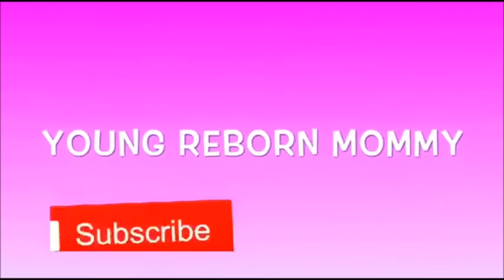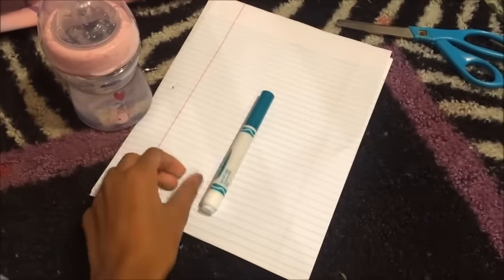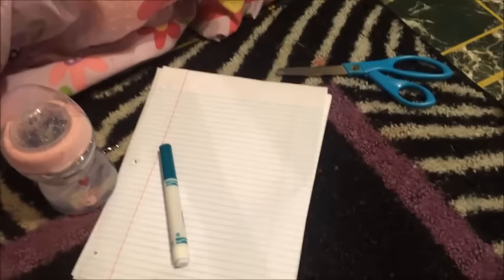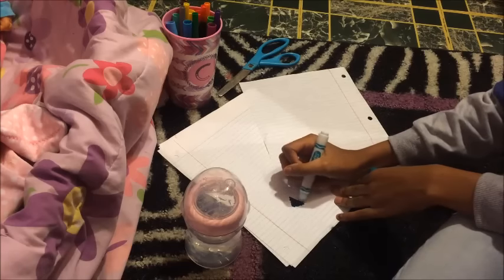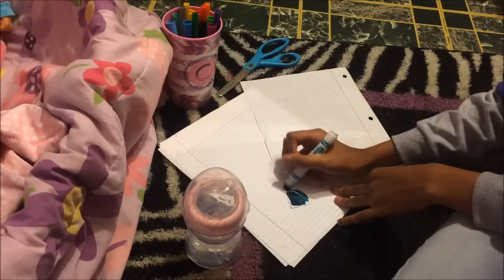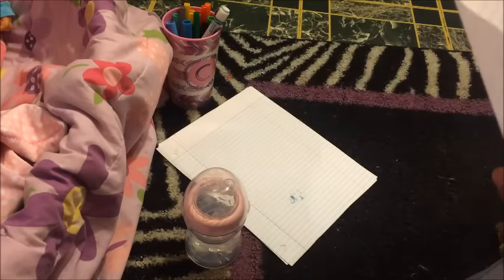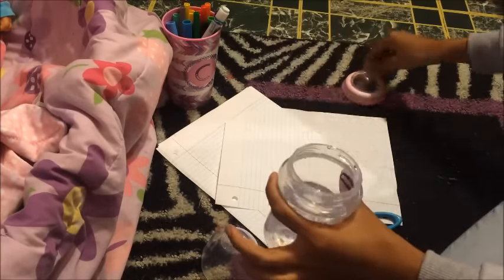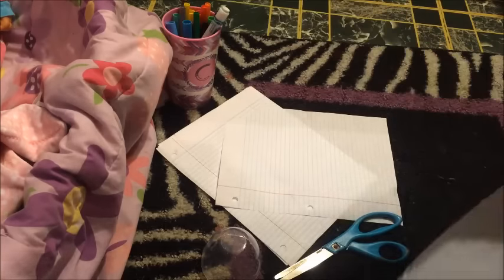How To Make Blueberry Juice For Reborn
Please request videos
-Camera:Iphone5s
 -Thumbnail:PicMonkey.com
Baby Girls Names:
-Myyangel Janae
-Malaysia Janae
-Madison Maire
-Violet Mae
-Emma Grace
     -Beginner Reborn Artist
    -Theme:Emojis
-Age:13